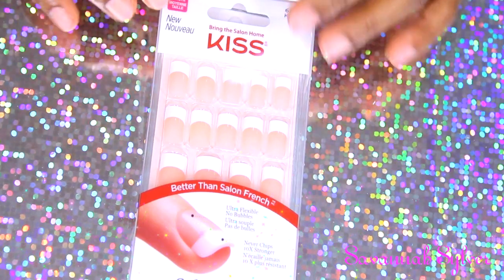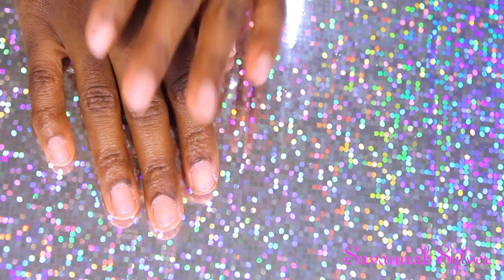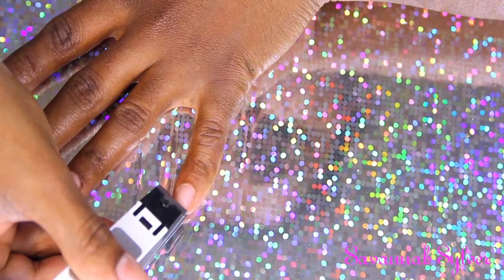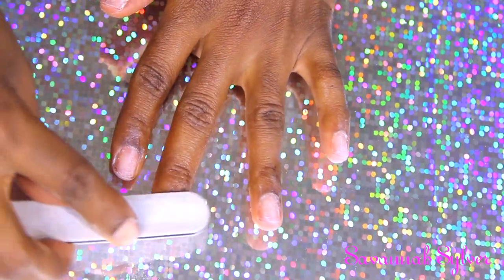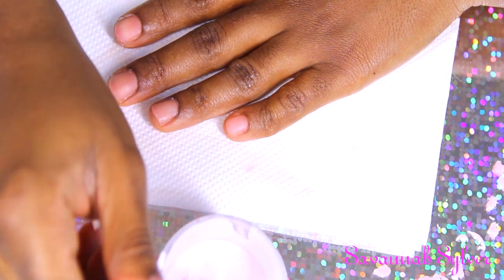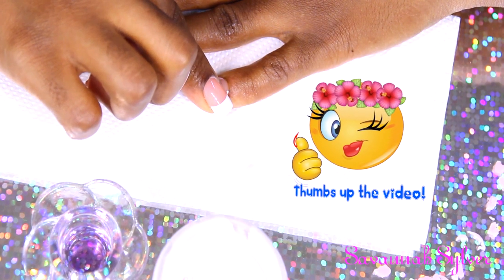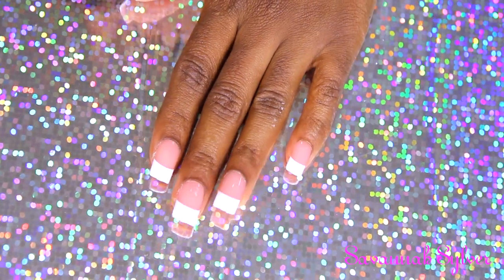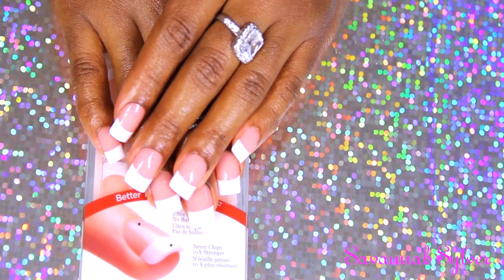KISS Short French Press on Nails Applied with Acrylic | SAVANNAH SYLVER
KISS Medium French Press on Nails
Tammy Taylor Pink Acrylic Powder
Tammy Taylor Extra Adhesion Nail Liquid
Tammy Taylor No Lift Primer

👛Check the online store (Rakuten) for Japanese products.

🎥Camera: Canon 60D
💻Editors: Final Cut ProX + Adobe Premiere Pro CS6

Sylver